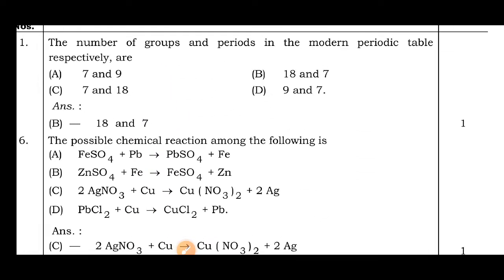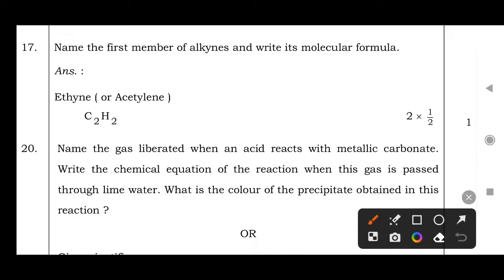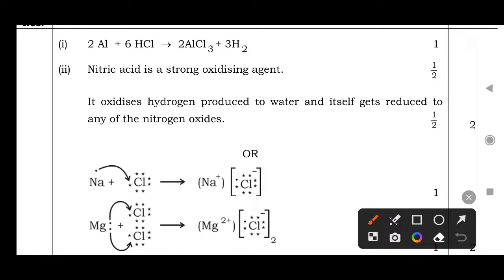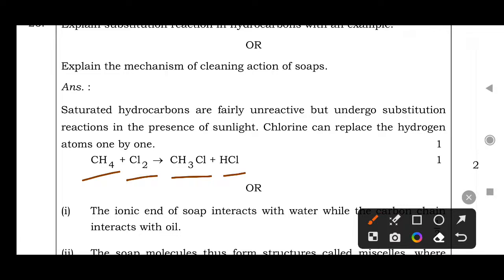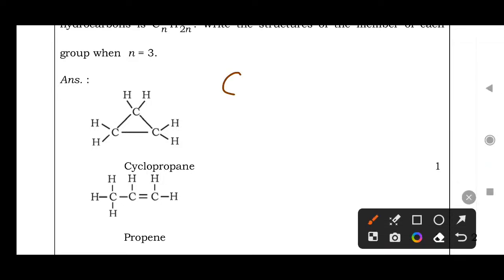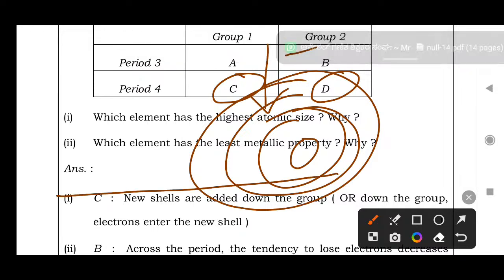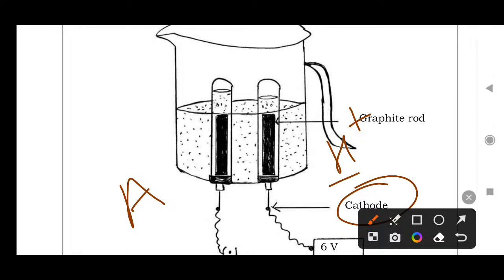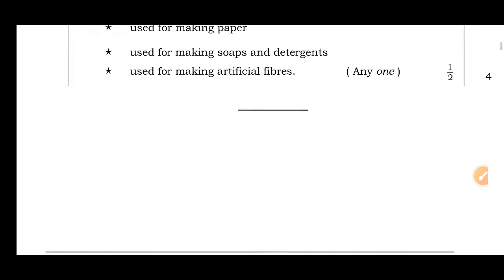Mastering SSLC Science Chem 2019 Supplementory Question Paper with Model Key Answers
SSLC SCIENCE CHEM 2019 SUPPLEMENTORY QUESTION PAPER MODEL KEY ANSWERS
10th science kannada
sslc science videos
sslc science videos in kannada
Annual exam question paper 2023 key answers
Sslc science
sslc science kannada medium
exam winner sslc
Sslc exam winner
Sslc science annual exam question paper key answer
Vrishabha mahajan science academy
Vrishabha mahajan science classes